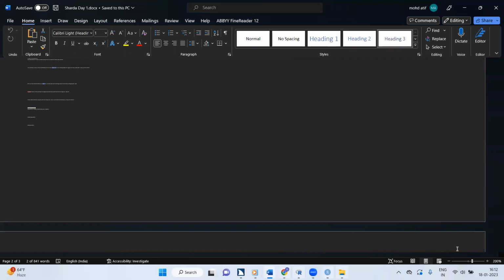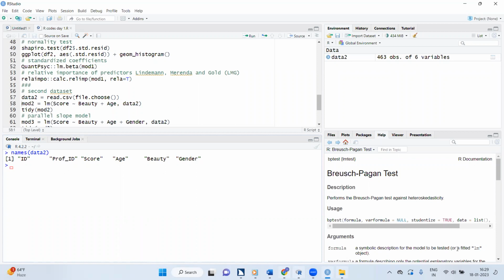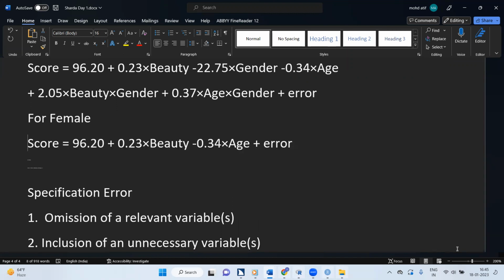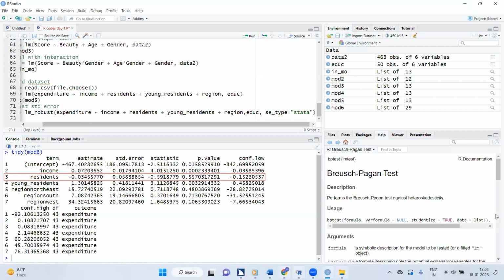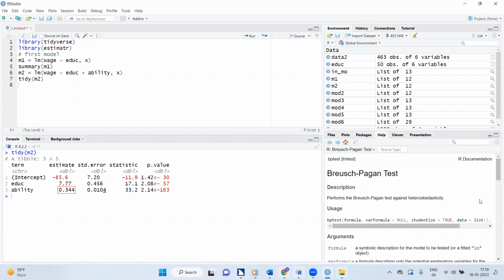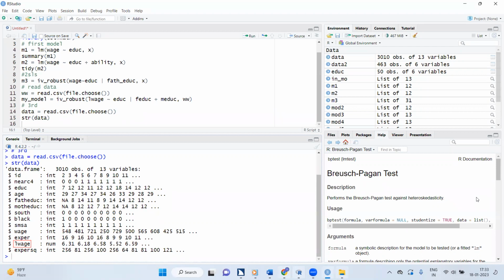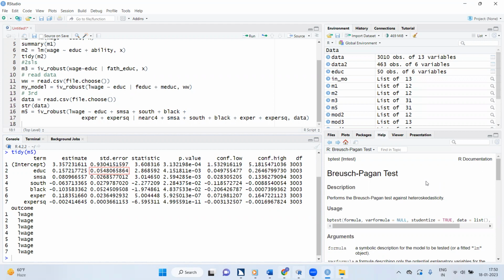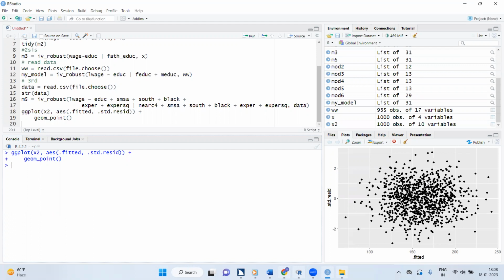FDP Econometrics Day 3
categorical predictors, endogeneity, instrumental variables, 2SLS